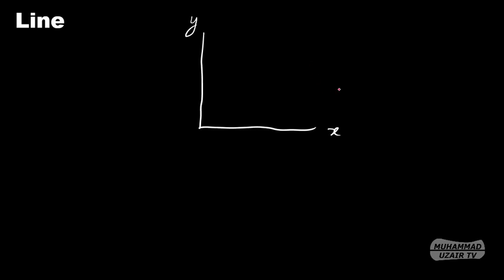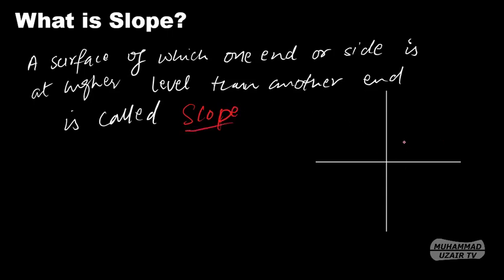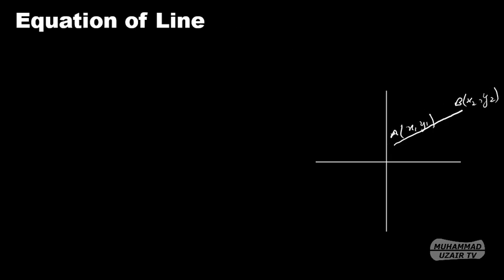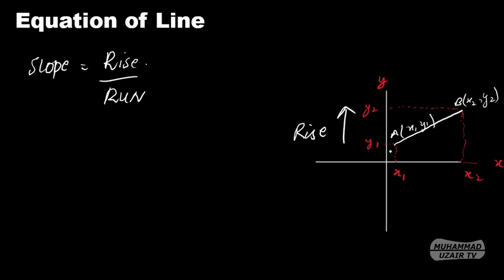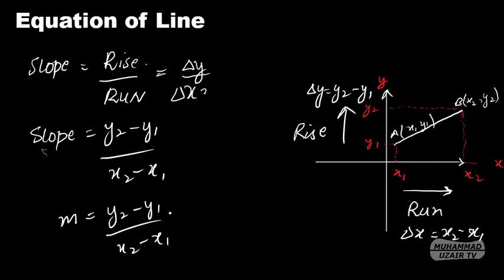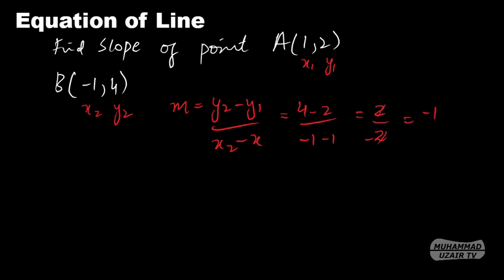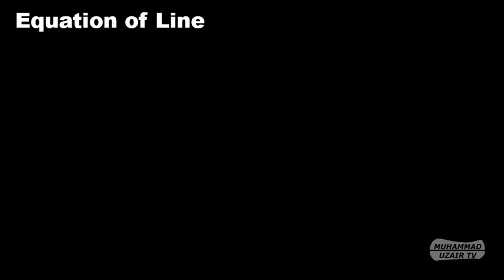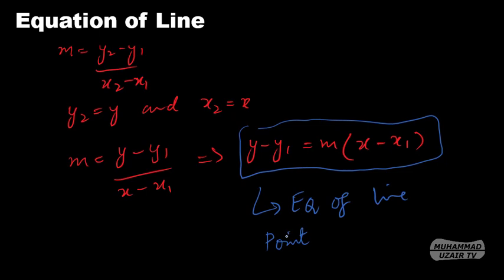Calculus Lectures:What is Calculus? Line,Slope and Equation of Line 01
In this video we will learn about what is calculus,definition of line & slope and derive equation of a line or slope intercept form of equation of line.
In the next video we will learn about y-intercept,vertical and horizontal lines. and we will do some more examples on equation of line click bellow link if you want to watch next video